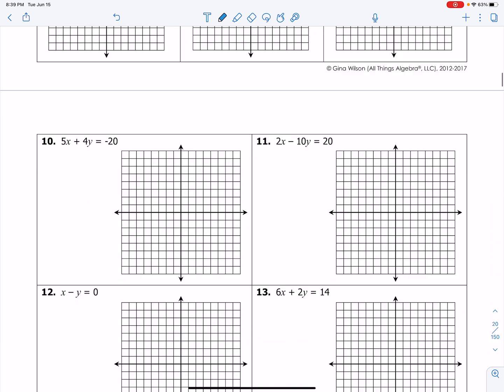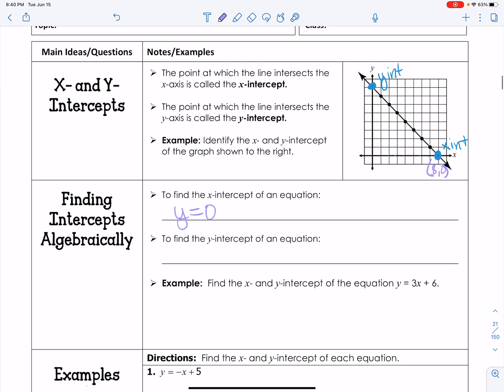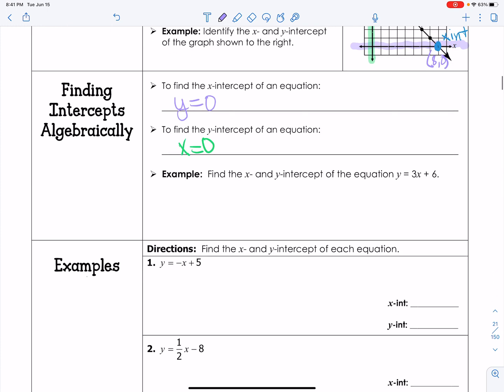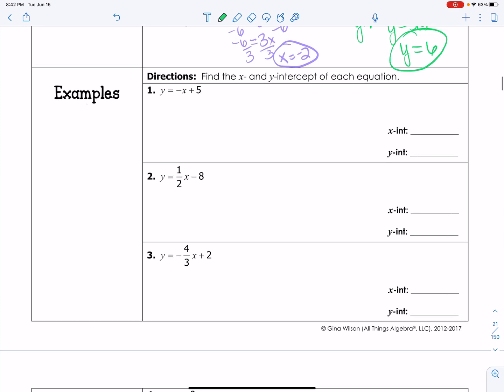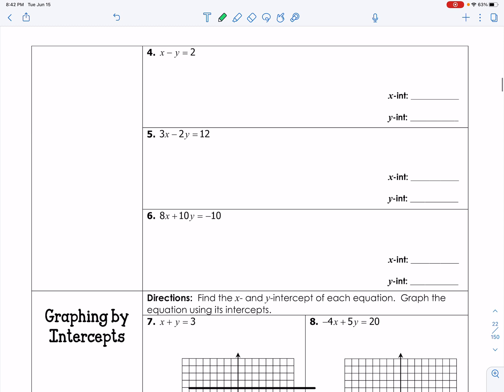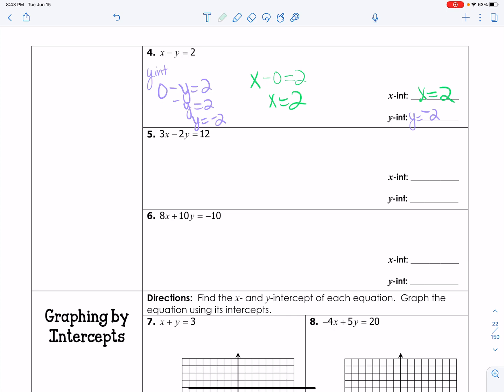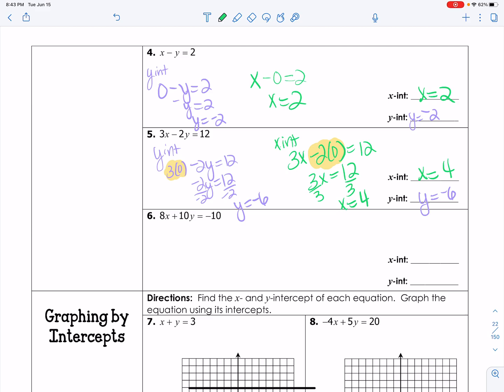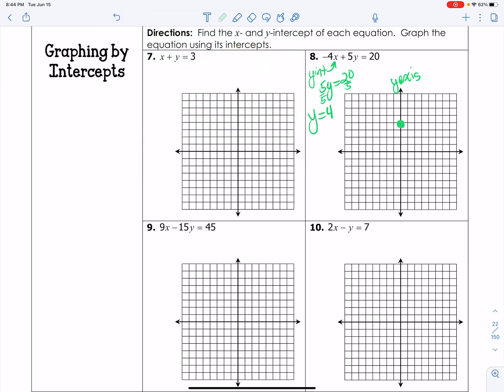SS_Target4_Video4